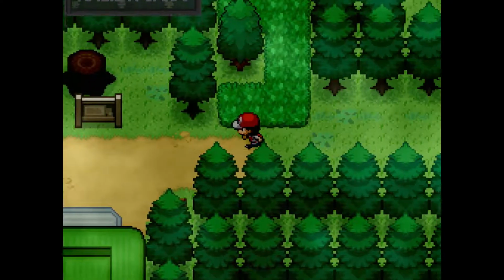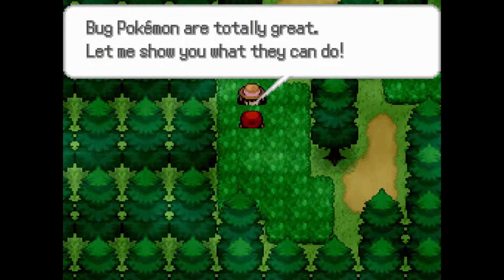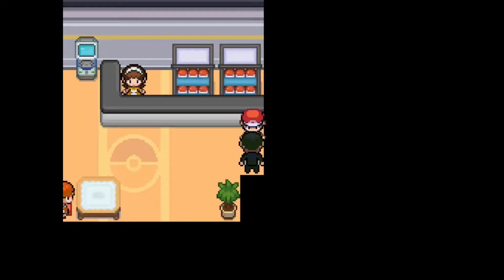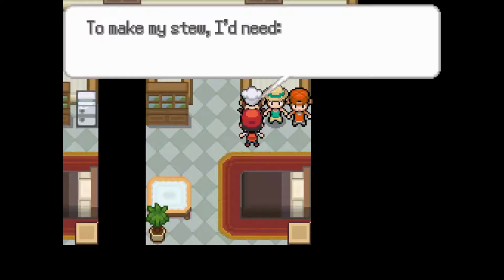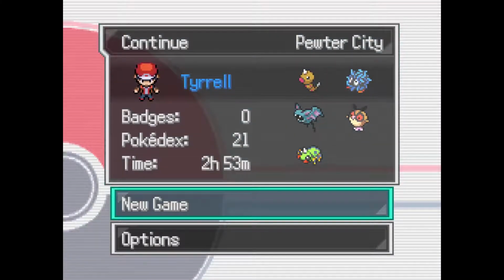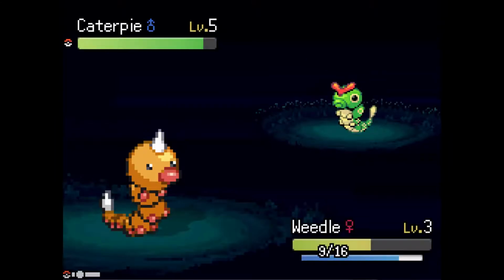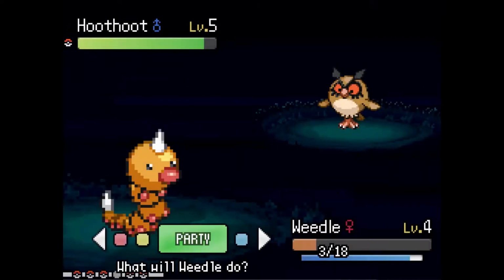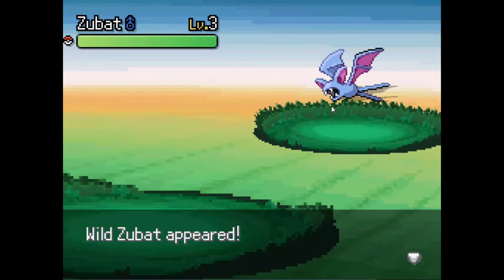Pokemon Infinite Fusion 03 - In Pewter City, we learn that you could Randomize The Game too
Pokemon Infinite Fusion - Fuse any 2 Pokemon together to make a whole new Pokemon!